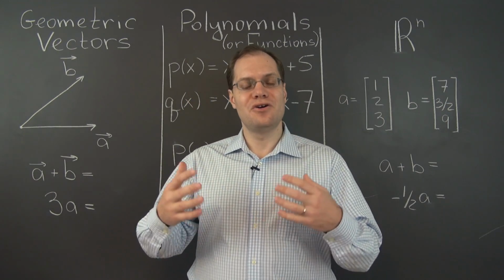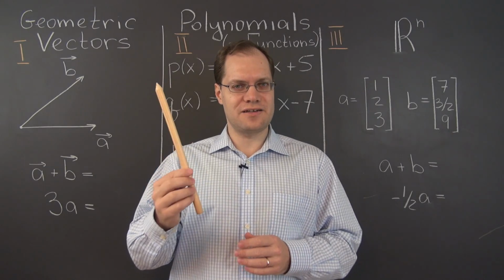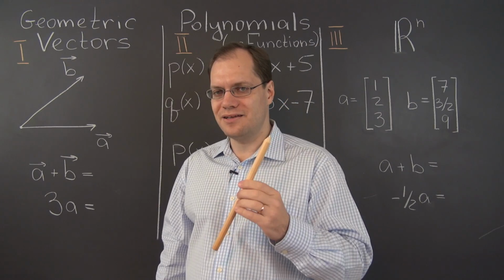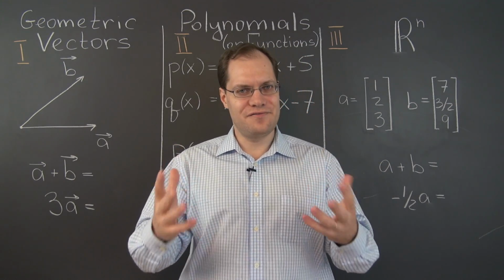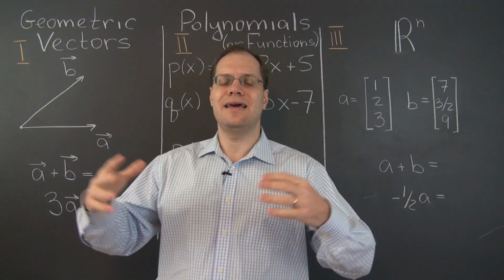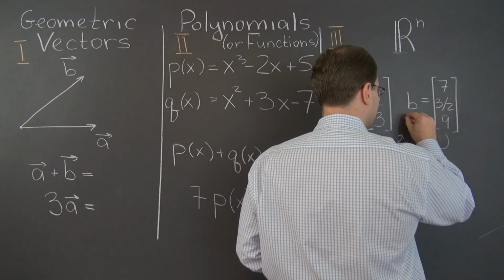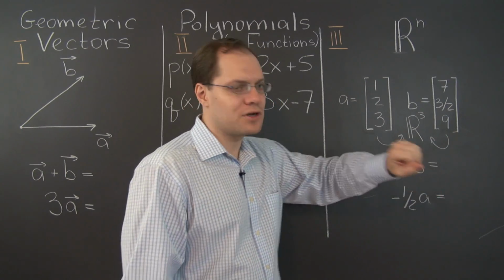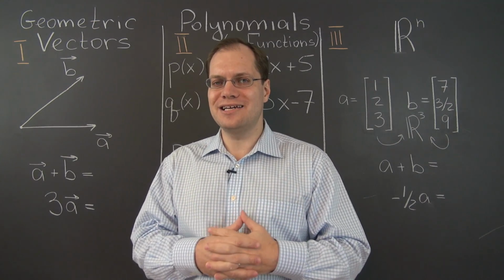Linear Algebra 2c: The Three Fundamental Examples of Vectors